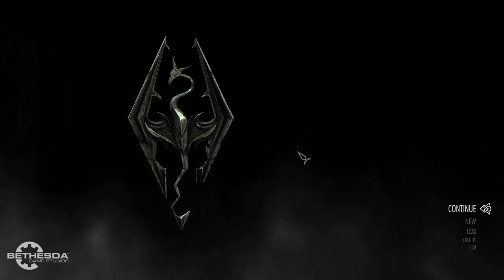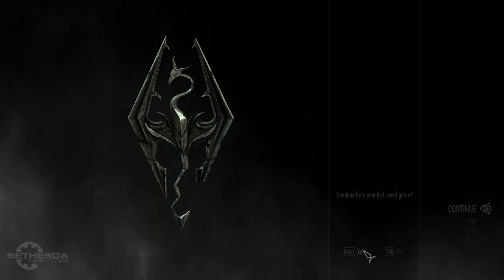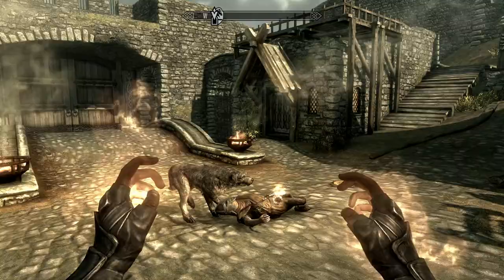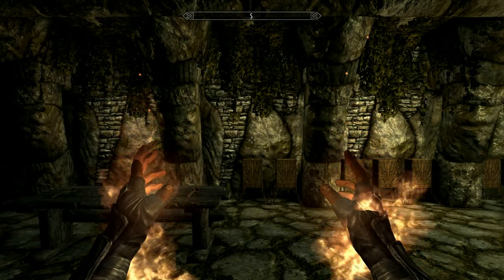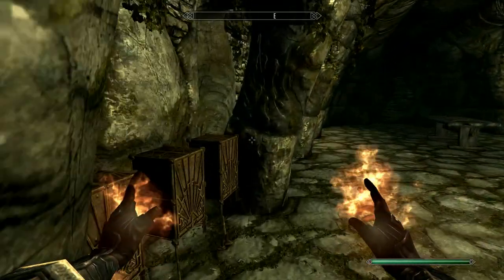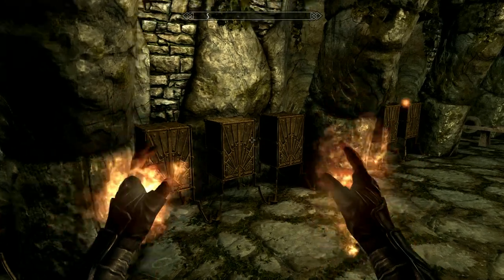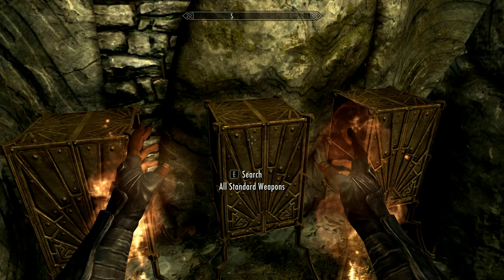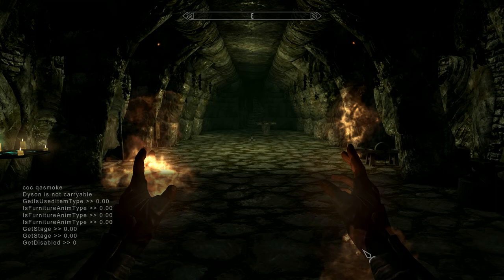Skyrim Tutorial: Entering the Developer's Room w/ Commands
Thought I'd switch things up today and upload a skyrim video! Just got skyrim on PC and thought I would start making skyrim tutorials and mod videos. No mods were used in this video. Today I will be showing you guys how to get to the developers room in skyrim on pc. Note; PC IS REQUIRED. YOU CANNOT ACCESS COMMANDS ON CONSOLE.